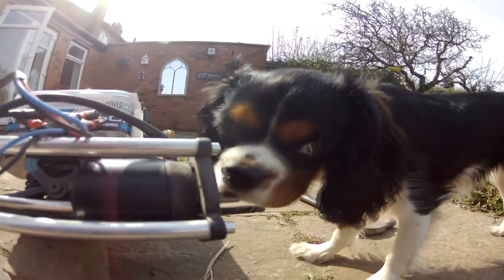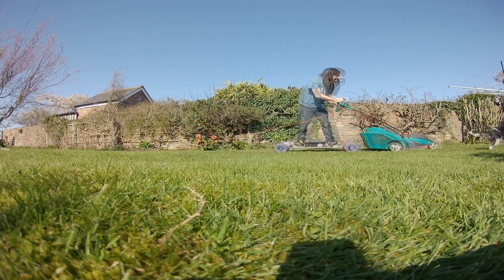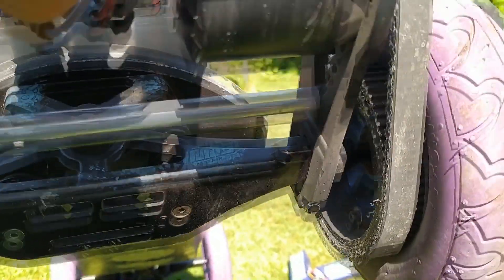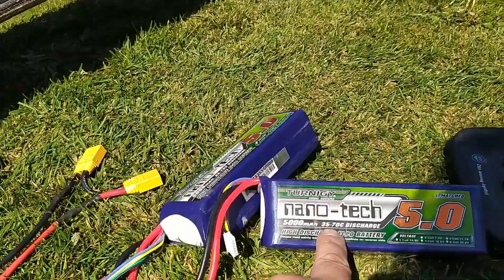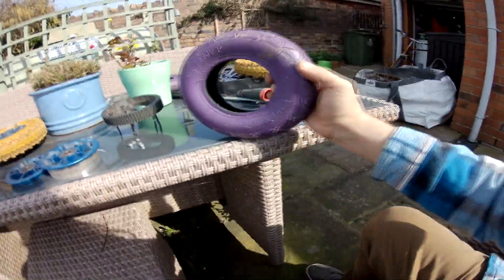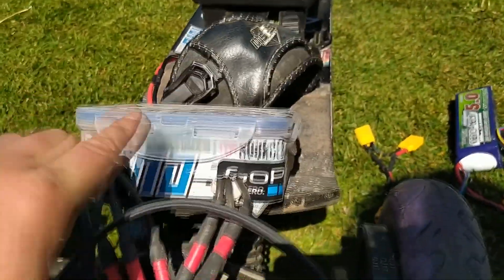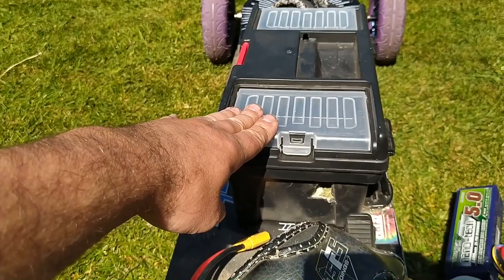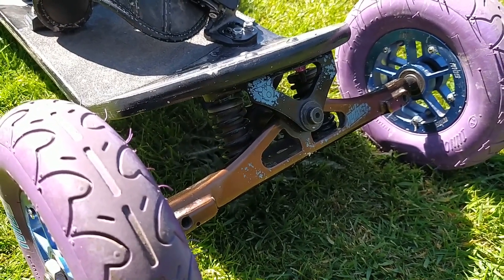Build a budget electric mountainboard, parts list & basic assembly. 10s battery, 6374 motors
Want to build a budget board, put off by the costs of some plus not knowing where to begin? Welcome to my video! I have built this up and have run it for a while with no issues, some options could be done cheaper such as the cheap chinese clone wheels etc. But i wanted it to be pretty reliable and take a beating which it has done so far!